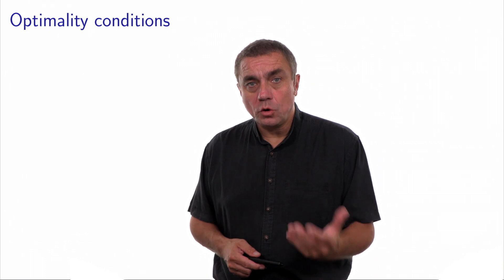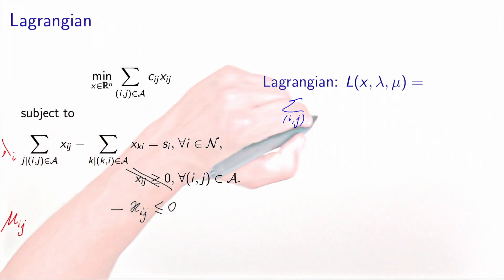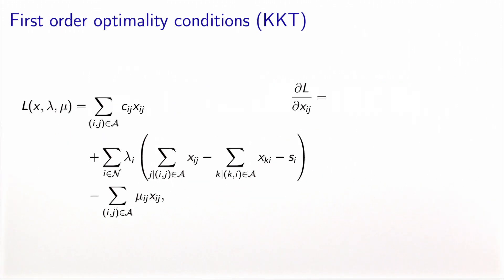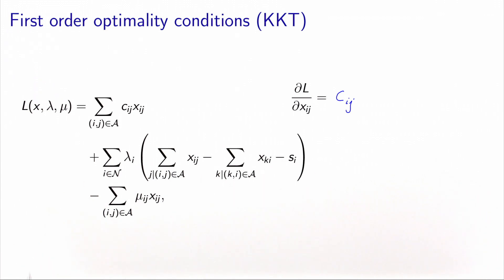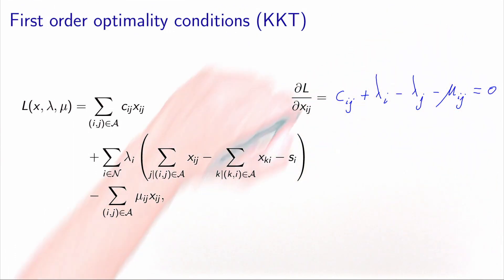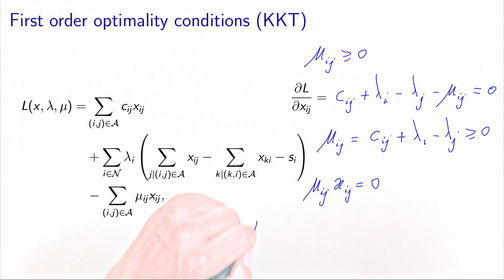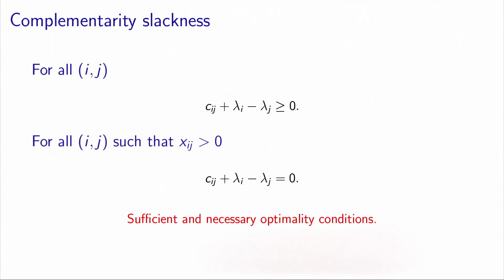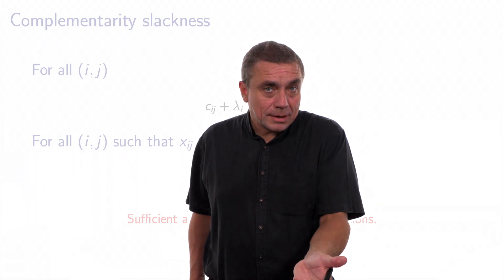The transhipment problem: optimality conditions